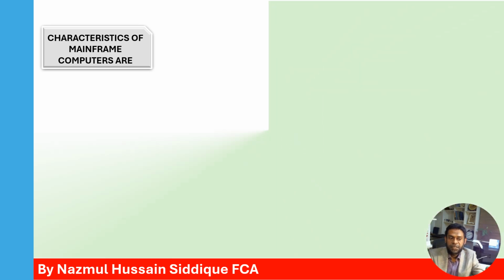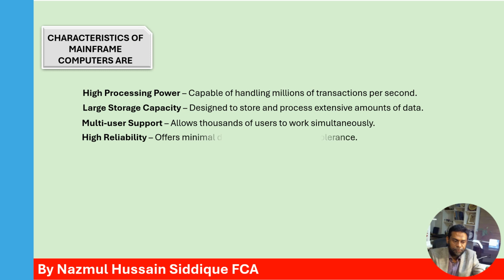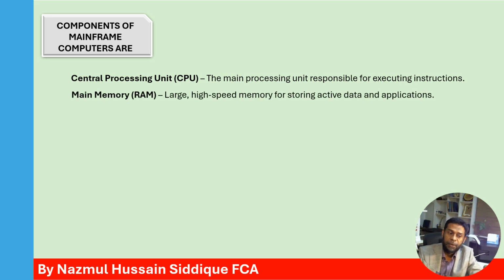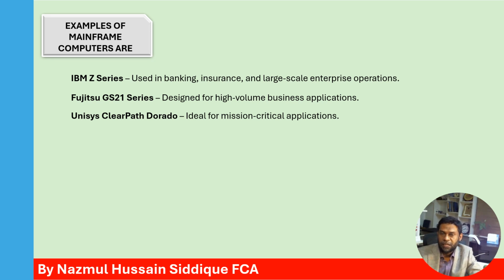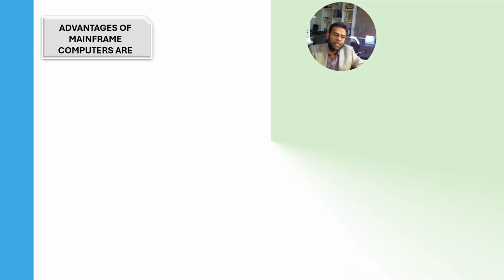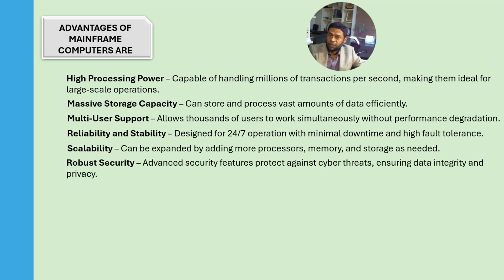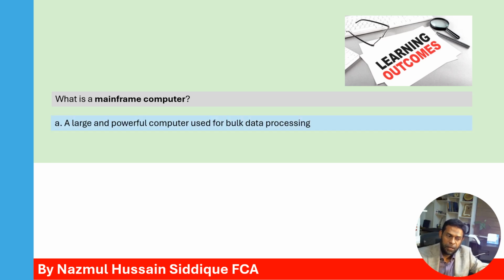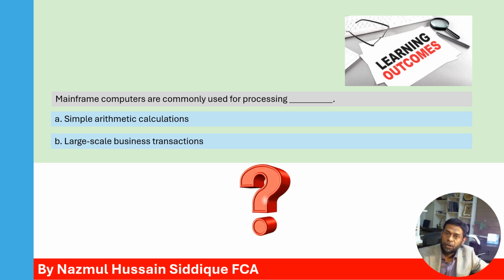Mainframe Computer from Chapter 3 of CA Certificate Level of ICAB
This episode covers mainframe computer's definition, characteristics, examples, applications and components